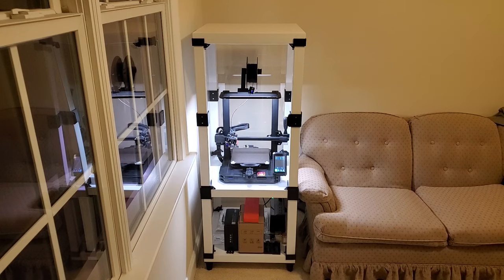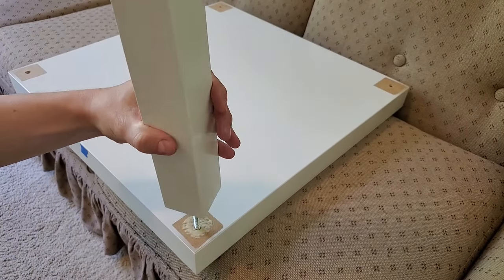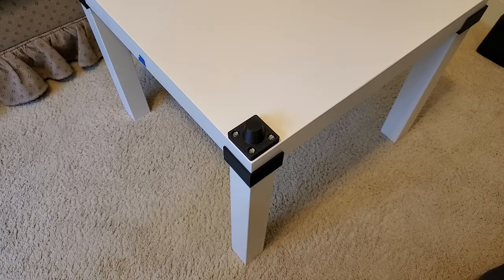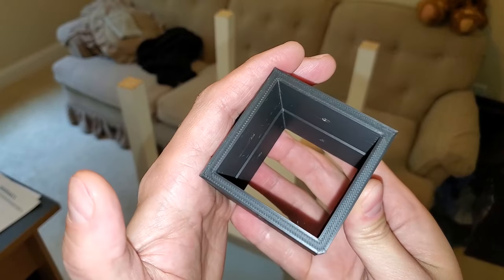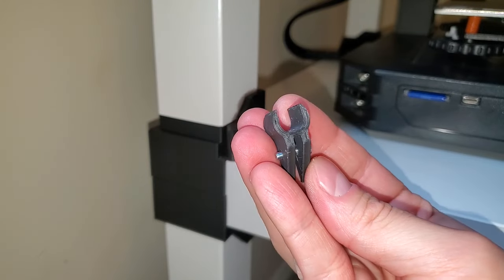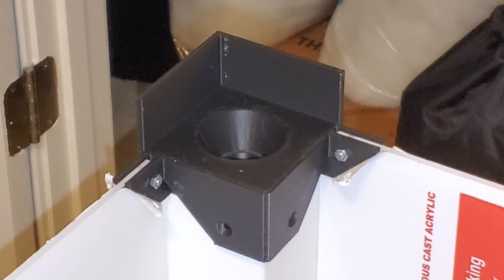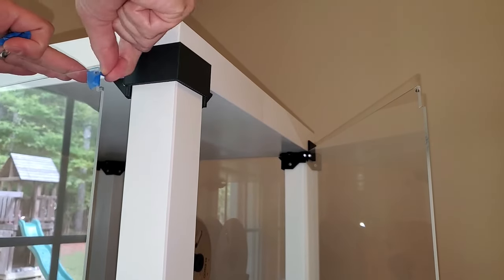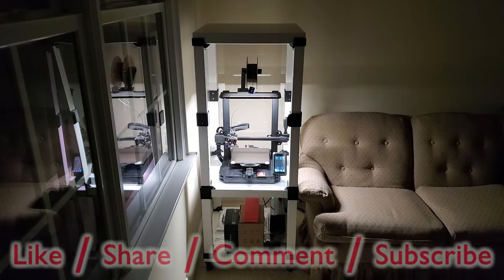3D Printer Enclosure made from 3 Lack Tables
I got my first 3D printer but I don't want it sitting on my desk. An enclosure will reduce dust, help with temperature fluctuations, and provide a nice spot to keep my 3D printer out of the way. I built my enclosure using 3 IKEA Lack tables. See the links below to print all parts needed for this enclosure as well as the parts and tools I used:

Ender 3 S1 Pro Mods:
-Extruder Cable Holders

Lack Table: